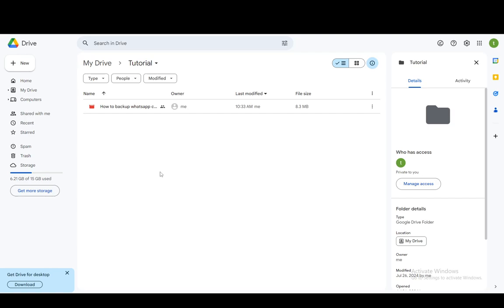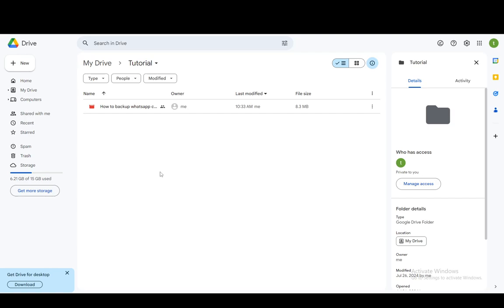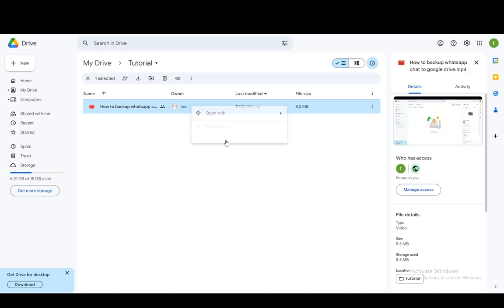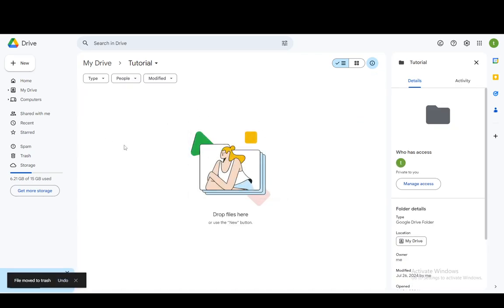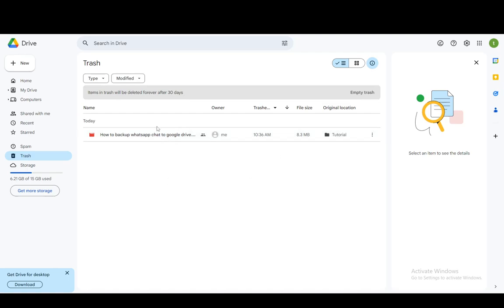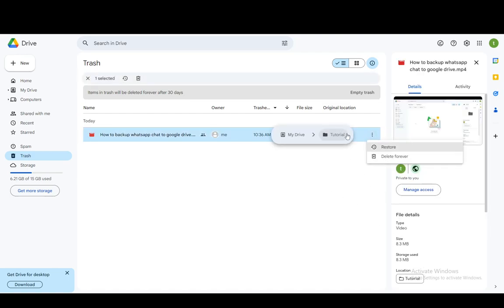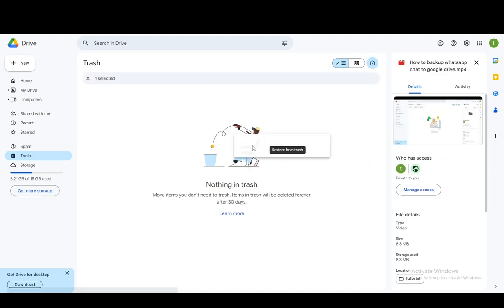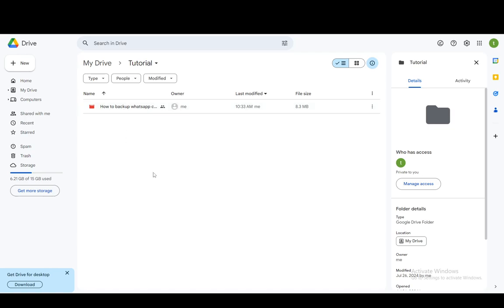How To Recover Google Drive Deleted Files Tutorial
Today we talk about recover google drive deleted files,how to recover deleted files from google drive,how to recover permanently deleted files from google drive,recover deleted files from google drive